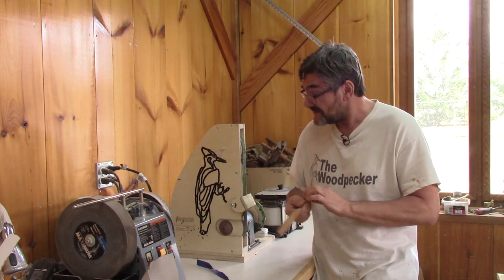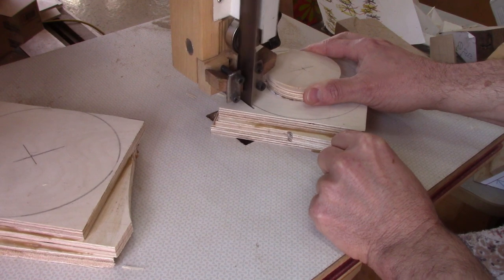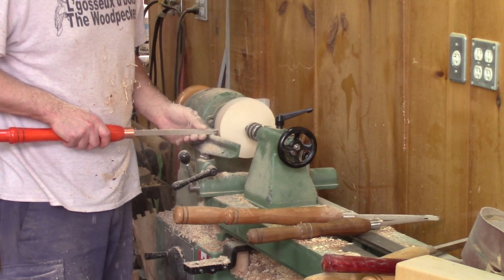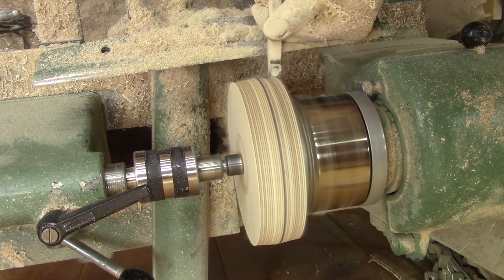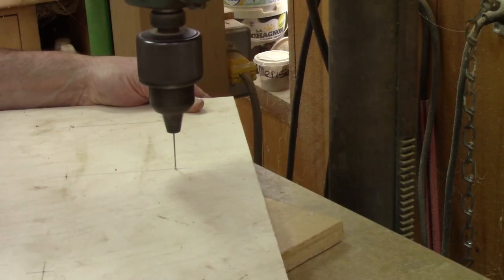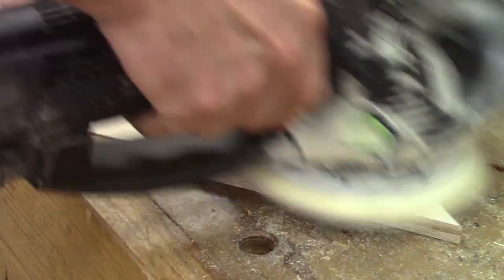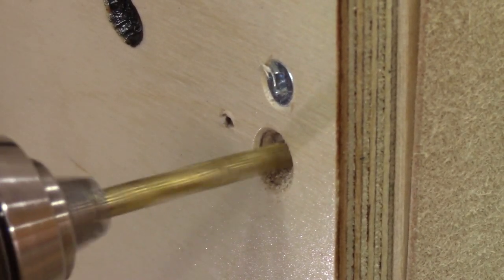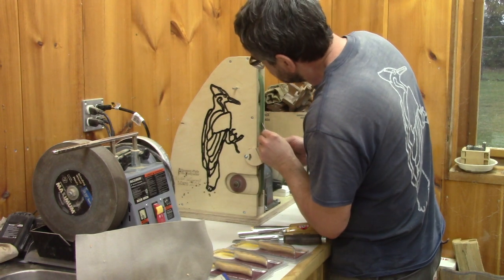The Woodpecker Ep 250 - Sharpening station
It always seems that the battle for sharp tools is never ending. In this epic battle, I made a new sharpening station with a leather strop and a cotton wheel. Almost all of it is made from bits and peices that were lying around in my shop.